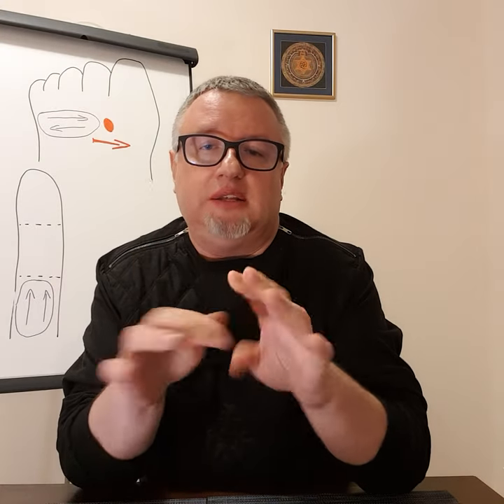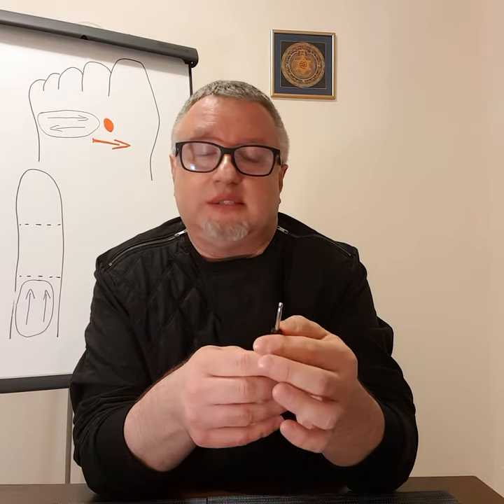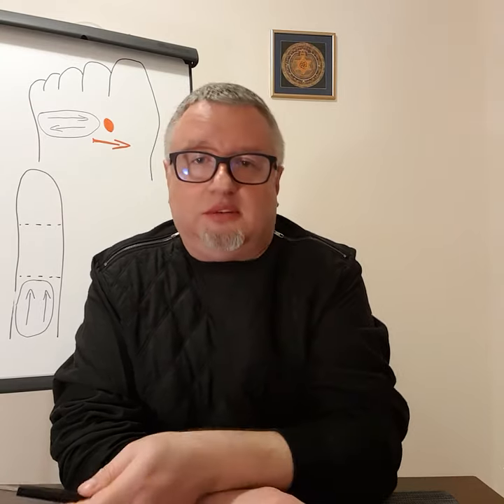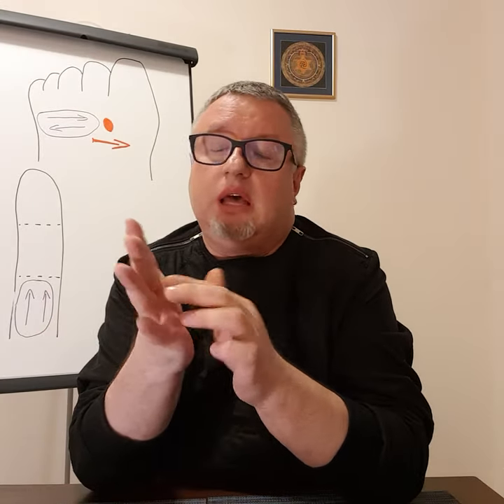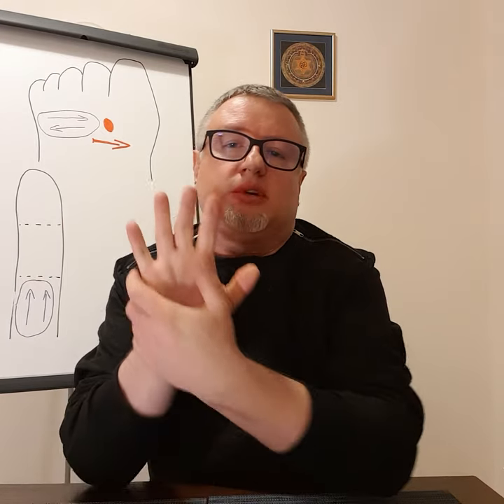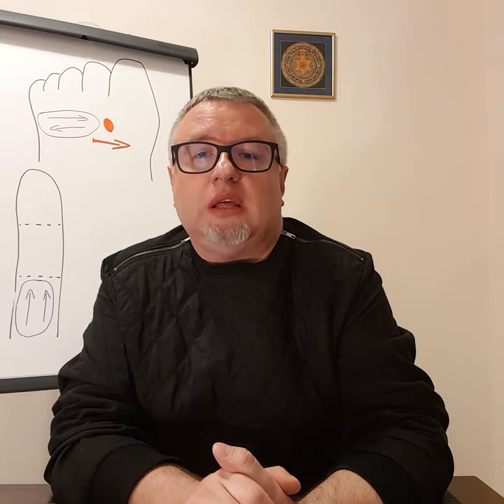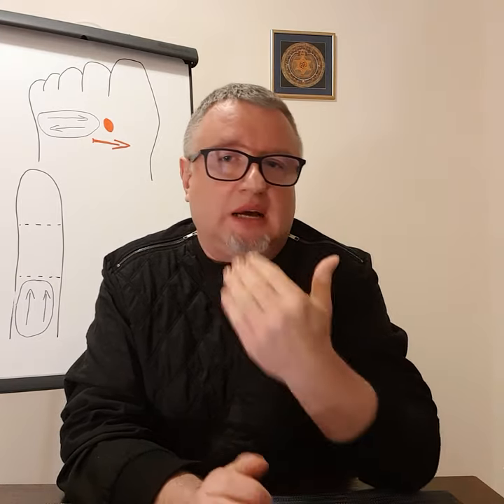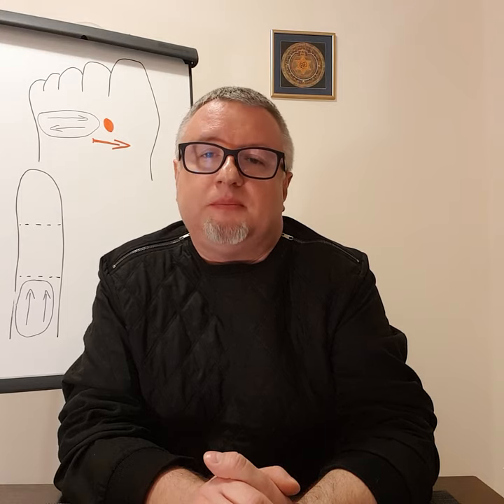Reflexology and respiratory system. Support in case of virus infection.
In my practice I observed that reflexology treatment can significantly support respiratory system even in a case of a patient connected to life-support machine. I provided therapy to patients at hospitals who suffered from very serious breathing problems, and in some cases I observed immediate improvement during the reflexology treatment. More in Polish